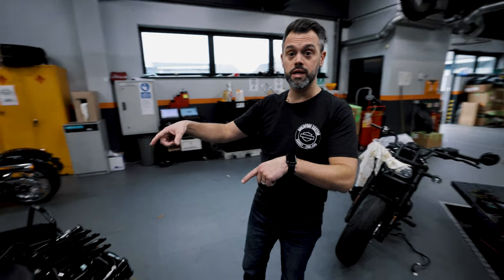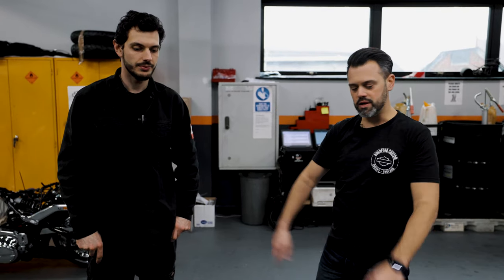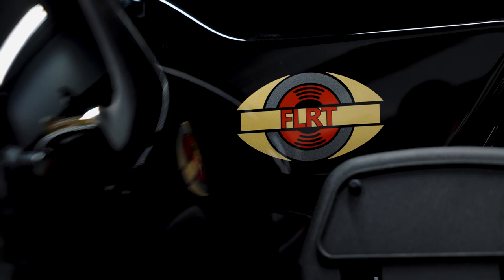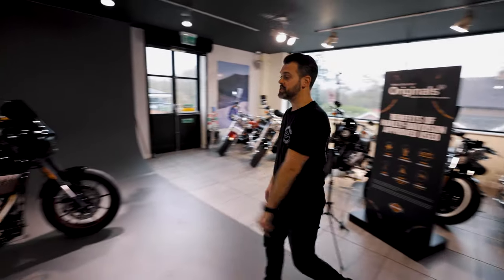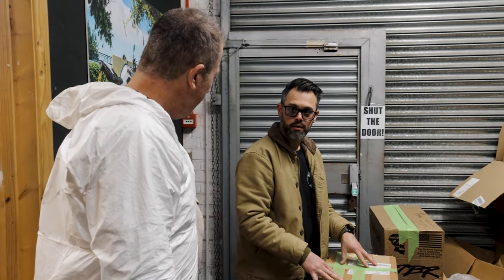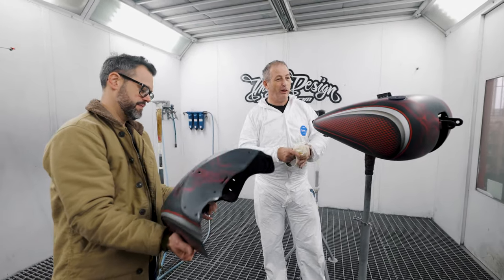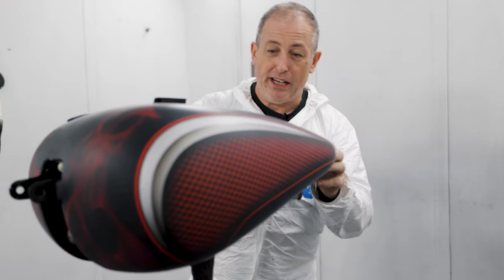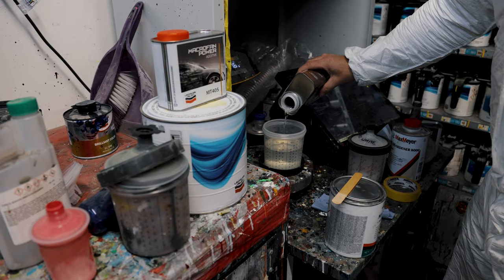Behind The Door at Guildford Custom: Episode 1 | Fat Boys, Tricked Out Trikes & Image Design Custom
Mike Noble takes us behind the scenes at Guildford Custom, showing us the current builds in the workshop, some finished projects and takes us for a tour of the Image Design Custom Paint Shop.

Like something you see? Shop motorcycle apparel, parts and accessories